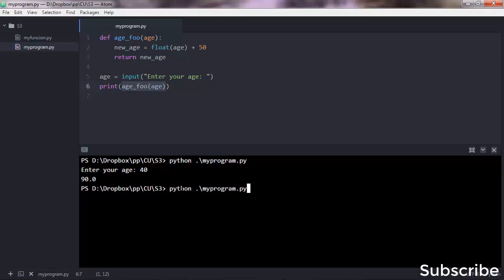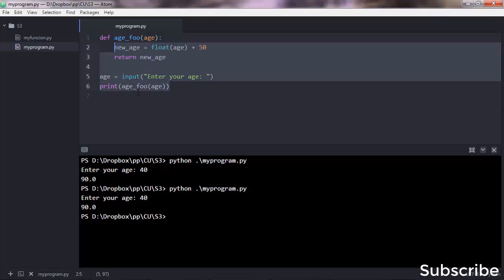Python Tutorials for beginners -24- Function Advanced Features in Python Part 2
Video -24- Function Advanced Features in Python Part 2